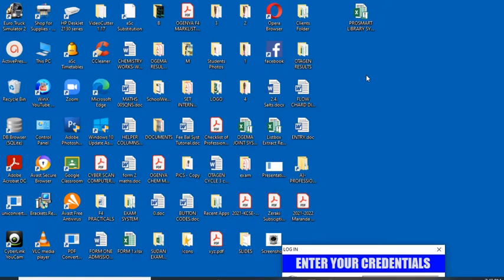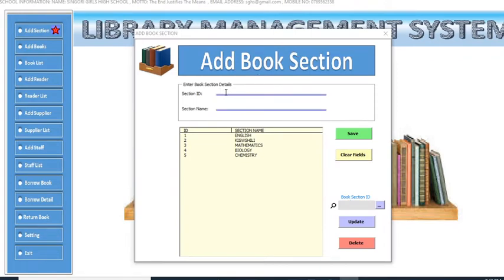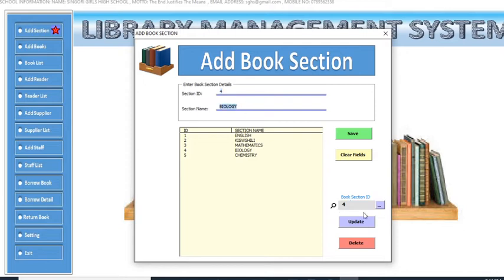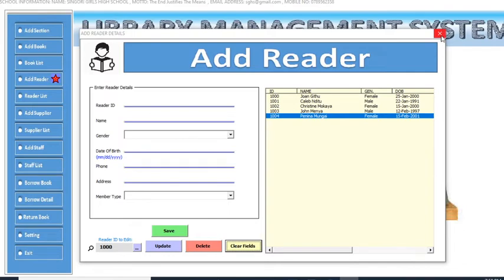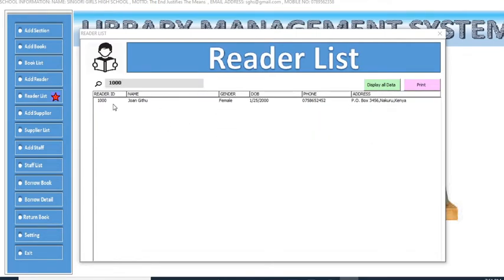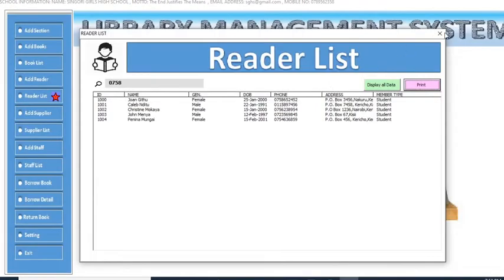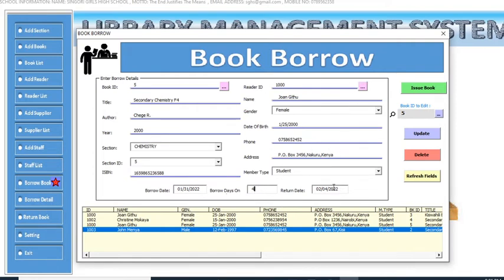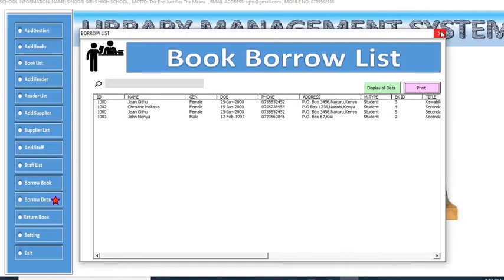OFFLINE LIBRARY MANAGEMENT SYSTEM FOR SCHOOLS - EXCEL/VBA PROJECT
In this video, I demonstrate how to harness the power of excel in creating a powerful but simple Library Management System For Schools.